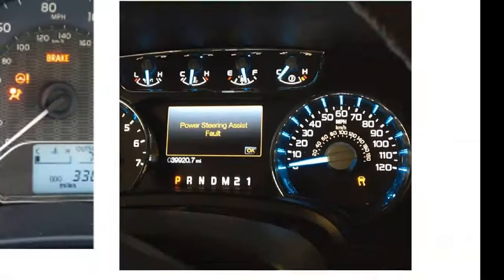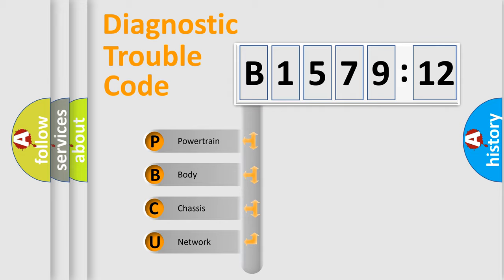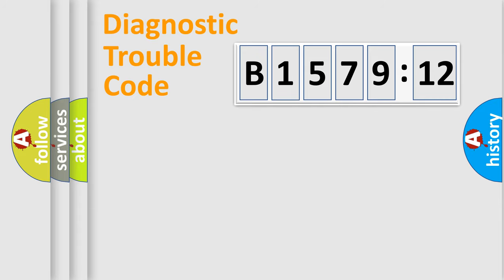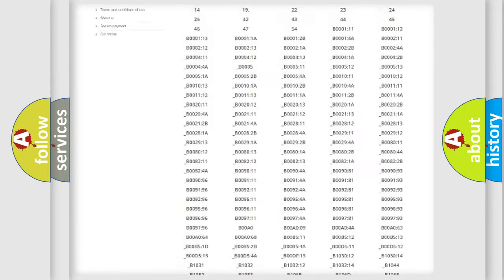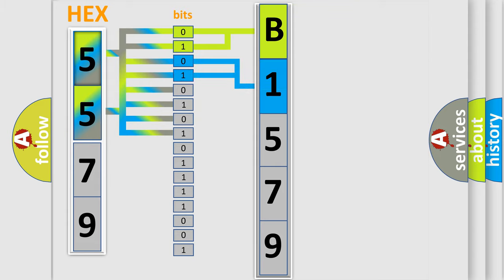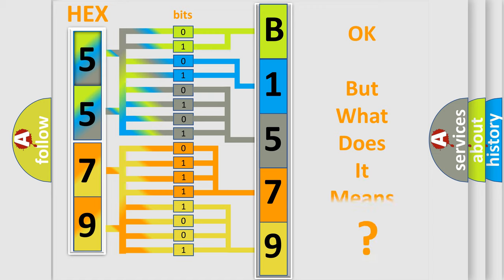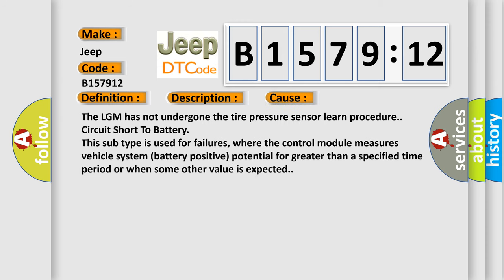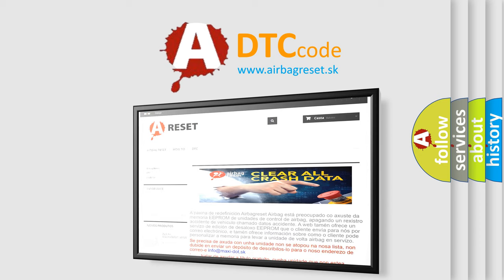DTC Jeep B1579-12 Short Explanation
Contents:
0:21 Basic DTC analysis according to OBD2 protocol standard.
1:48 Insight into programming
2:58 A diagnostically understandable description of the Diagnostic Trouble Code
3:05 Basic error definition

Make:
Jeep
Code:
B1579 12
Definition:
Low Tire Pressure System Sensors Not Learned
Description:
The ignition is ON.